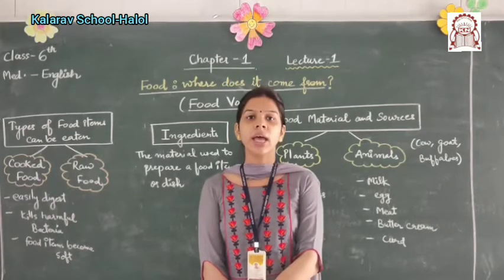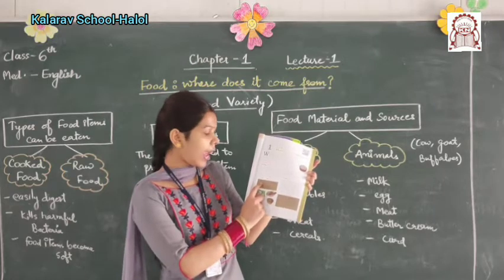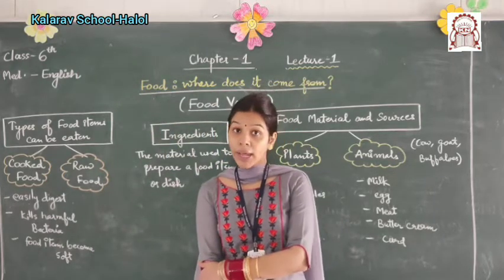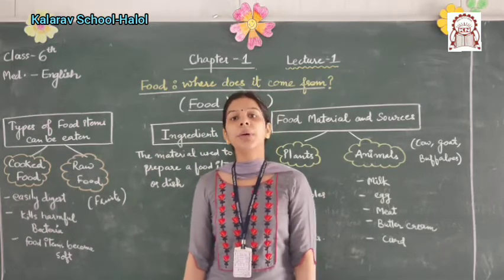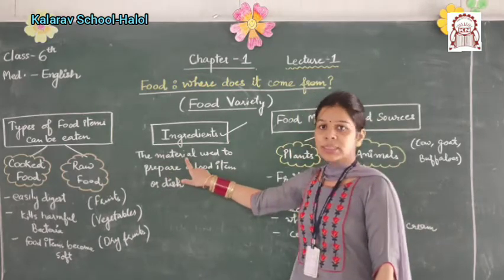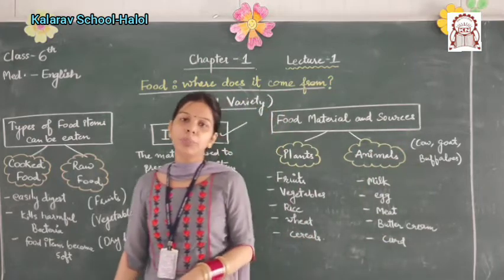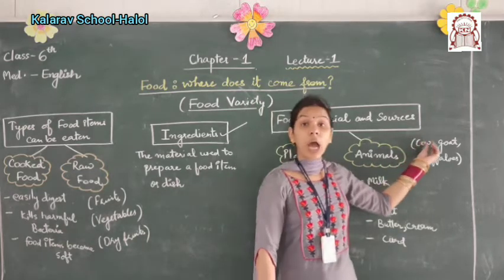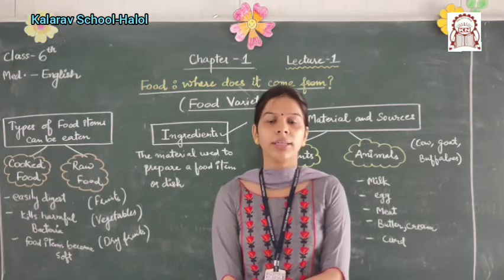Std 6th EM : Science Ch. 1 - Where is Food Part 1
Akriti Madam..

New Teacher of Sub Science fro Std 6 to 9 EM